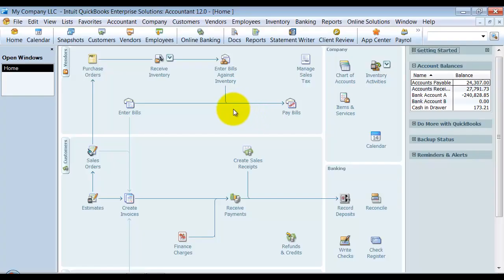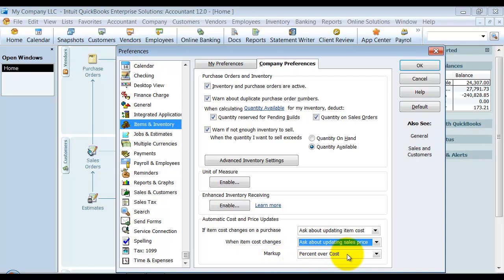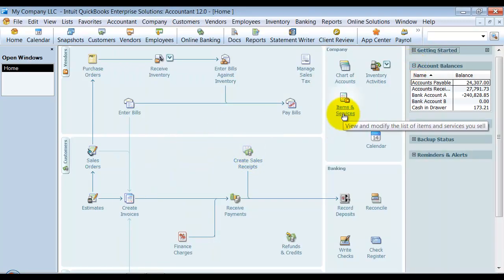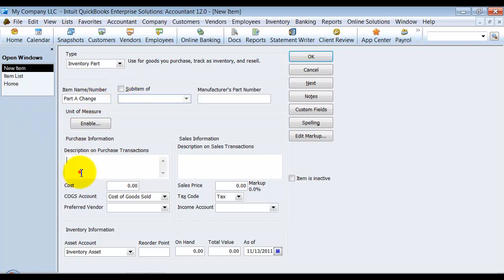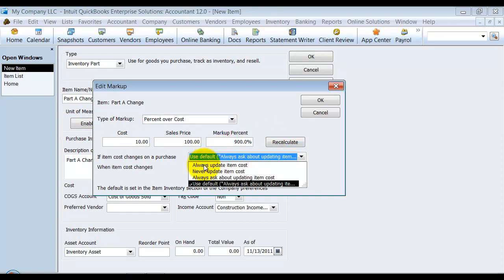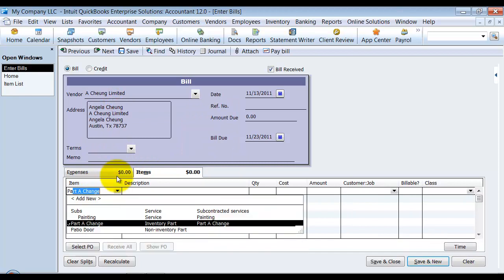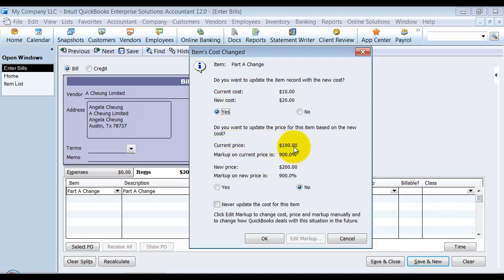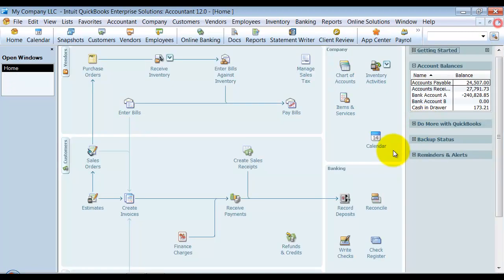QuickBooks Training - Automatic Cost and Price Adjustment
In QuickBooks Enterprise, there is a feature that allows your sales price to be automatically updated when the cost of your item changes. It is an option on a per item basis and a great way to be sure you are getting the proper margin on your sales.